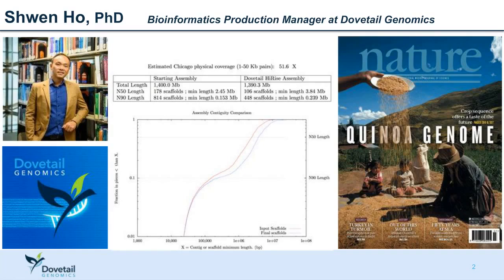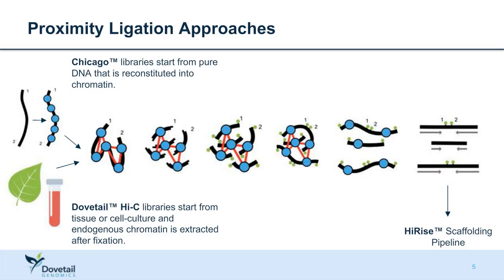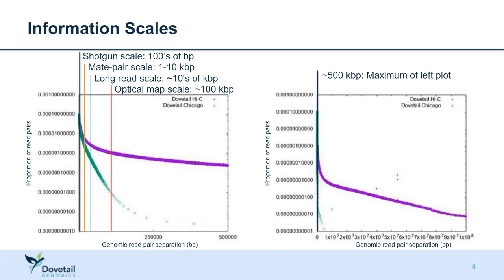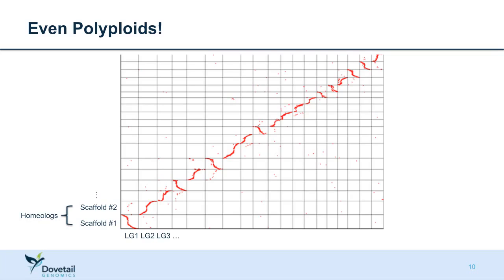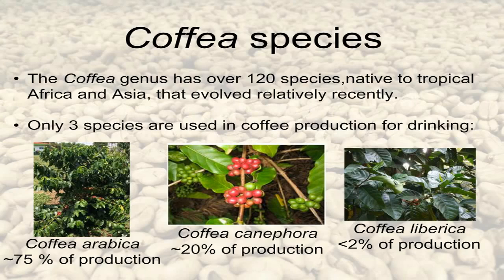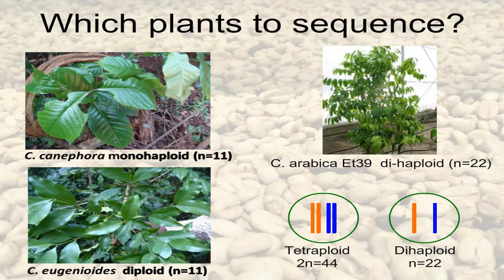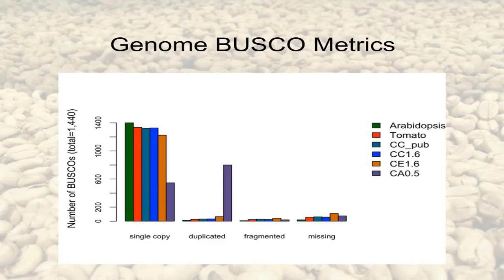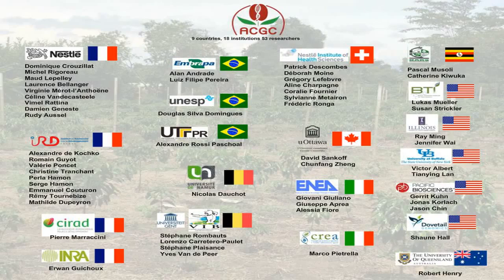High-quality reference genomes provide tools for breeding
Presented by: Dr. Susan Strickler, PhD

Learn how the assemblies of C. arabica and C. canephora were improved with Dovetail Hi-C scaffolding and other methods, and how comparative genomics, gene family analysis, and other studies will shed light on important features in these genomes. High-quality reference coffee genomes will provide powerful genomic tools which will be important for coffee breeding improvement.